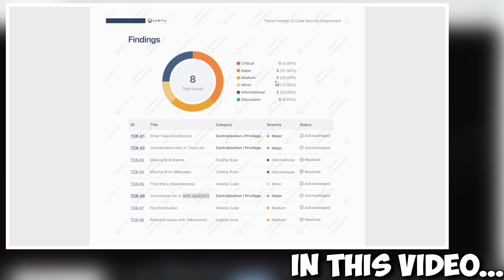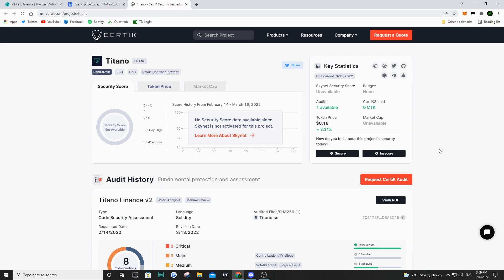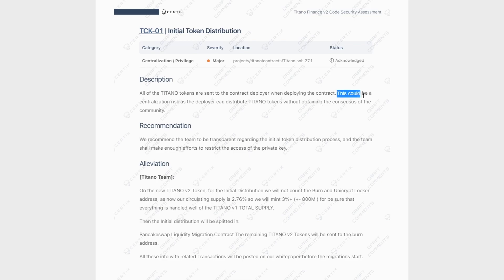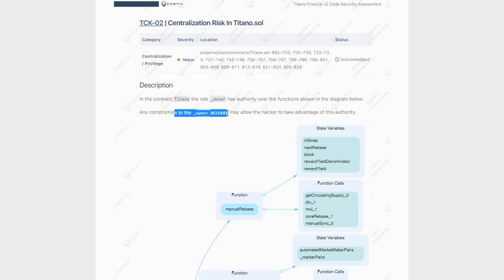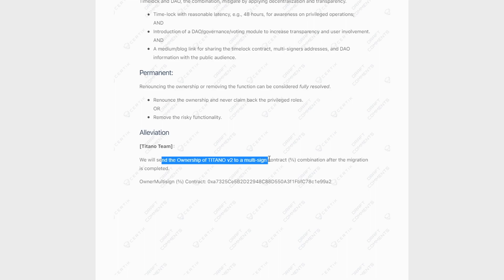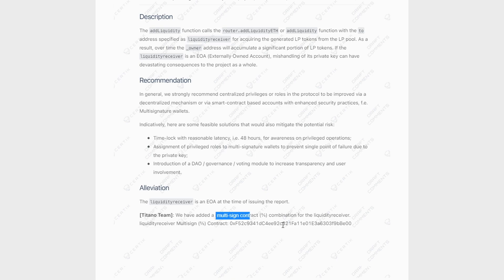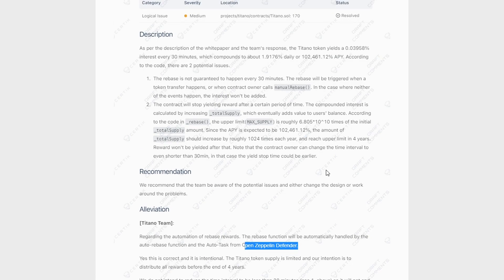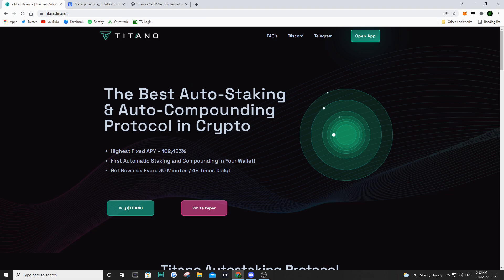TITANO Certik AUDIT REVIEW! Here's EVERYTHING you NEED to KNOW!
Hey Guys,

In this video we go over everything in the Certik Audit of Titano. There was a total of 8 finds with 3 major and 2 medium. We go over the most important findings and what Titano plans on doing.